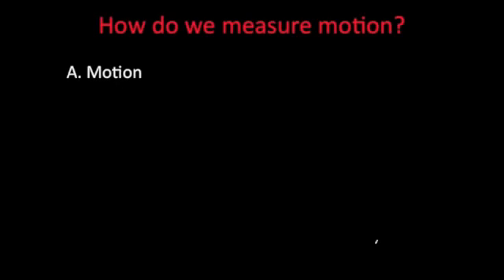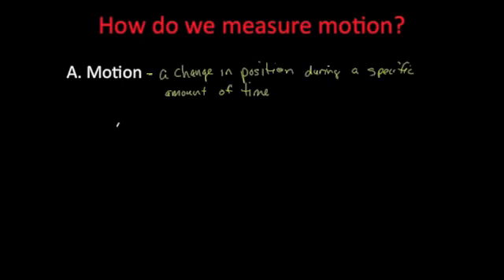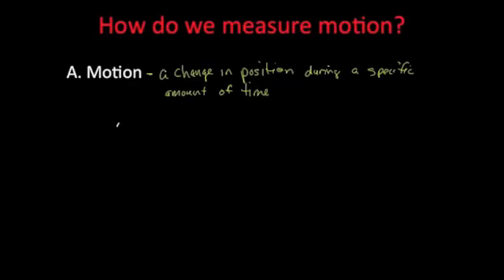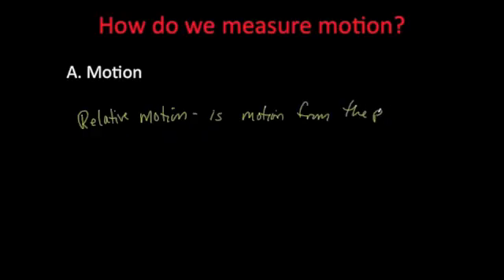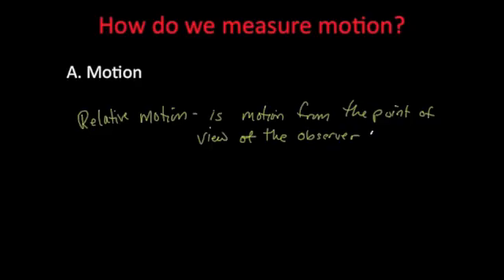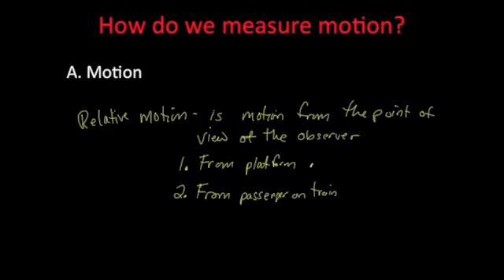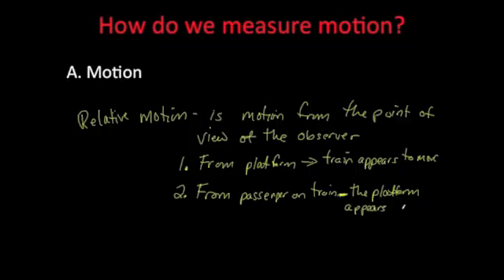7:2- Motion and Relative Motion